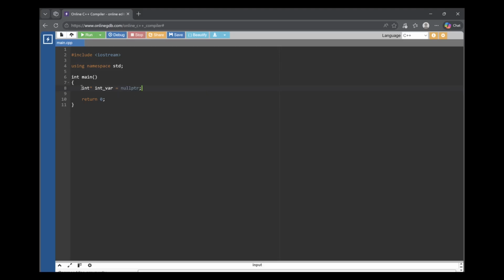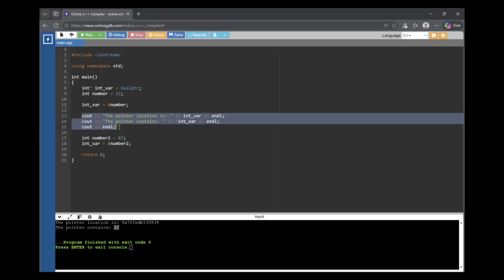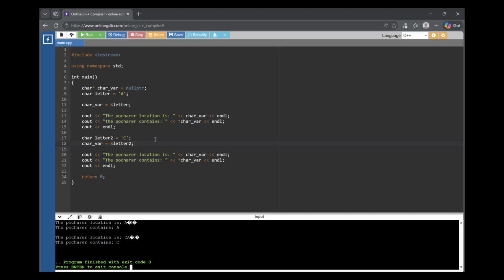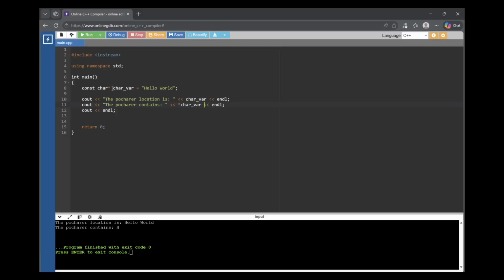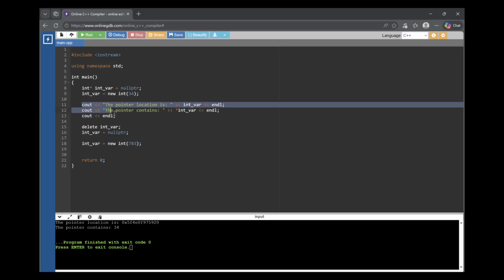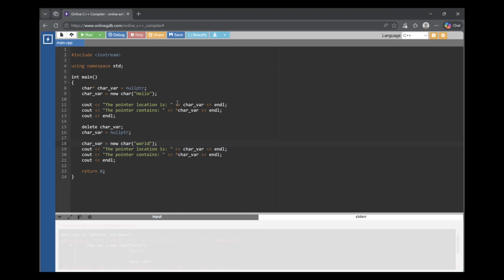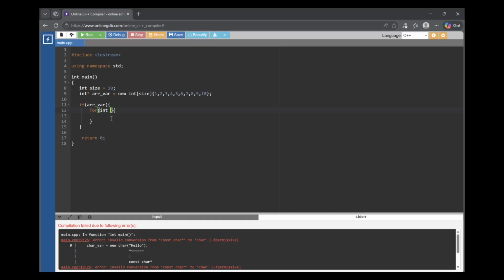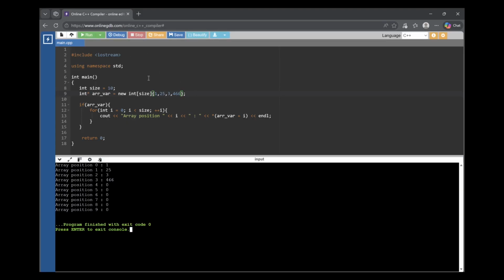diary/devlog 92 - C++ practice video 13 (Pointers)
This video focuses on me reviewing what I learned about pointers in C++